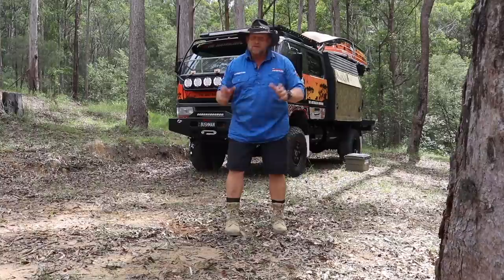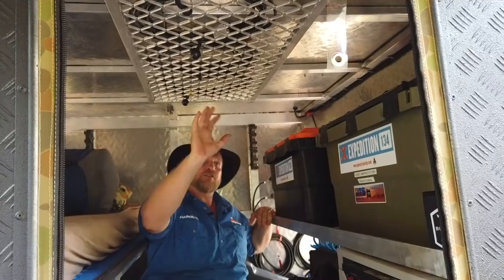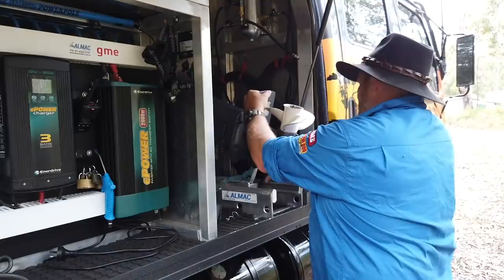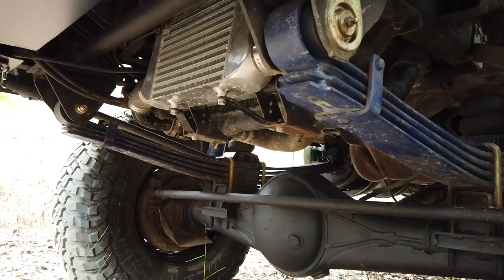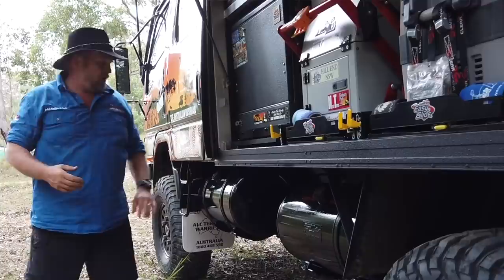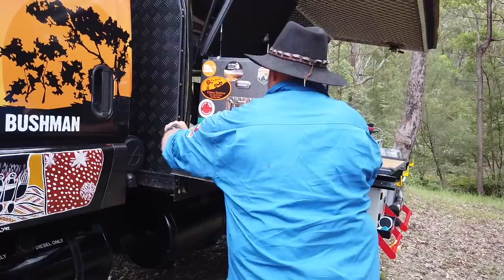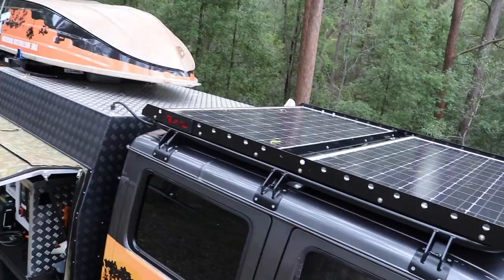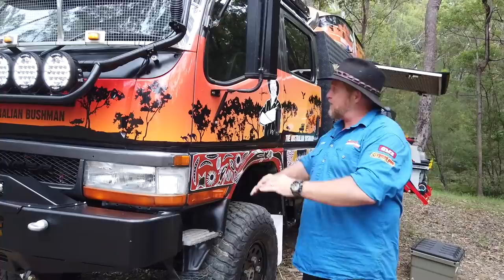Ultimate 4X4 Canter Walk-Through | Go The Canter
Finally the long-awaited full run-through of "The Mighty Canter". Grab yourself a coffee and 10 minutes to join me as I run through all the gear on this big girl.
A shout out to some of the crew within the Australian offroad industry who have helped to make this happen.